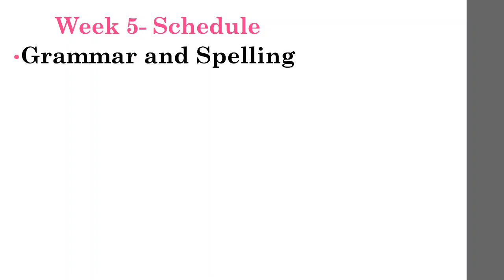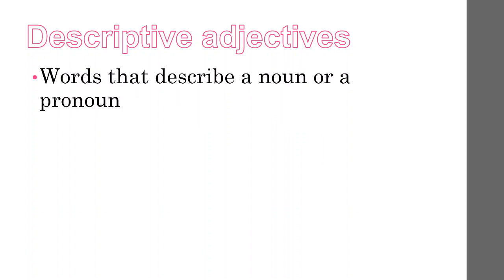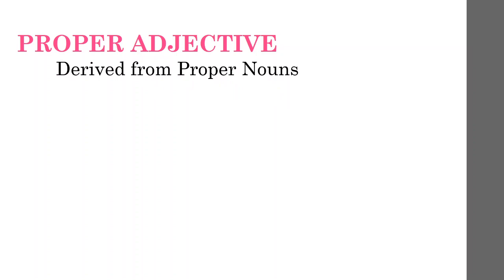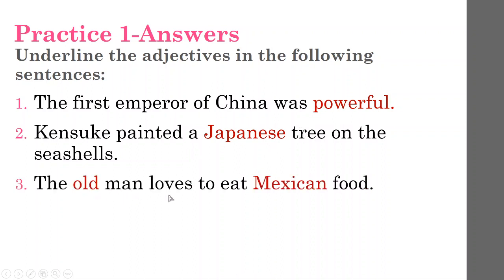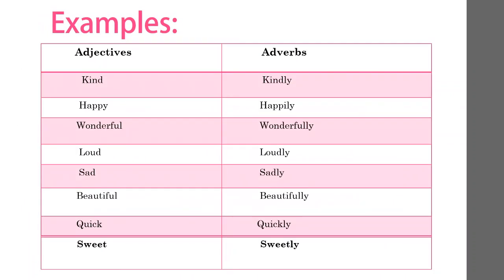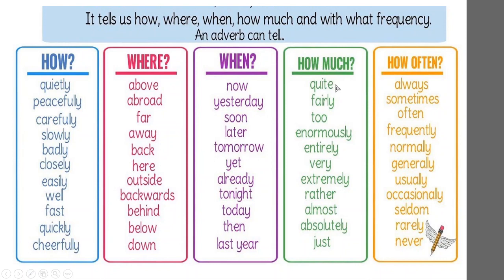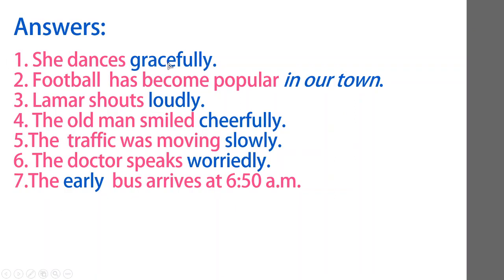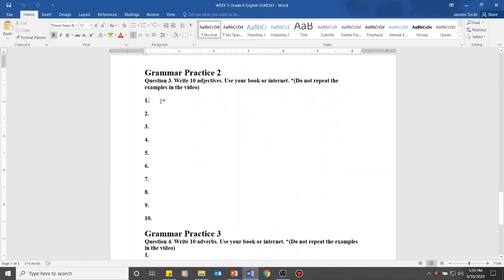Adjectives and Adverbs-Grammar for Grade 6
This video contains details and explanations of the Grammar Lesson- Adjectives and Adverbs-  of Journeys (HMH) for Grade 6. This video is made solely for the purpose of distance learning amidst the pandemic, COVID19.